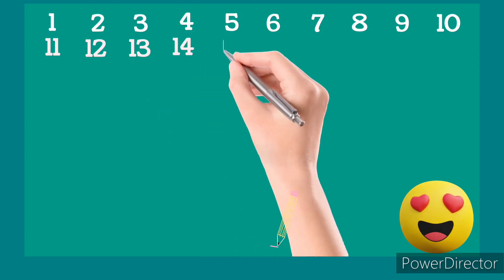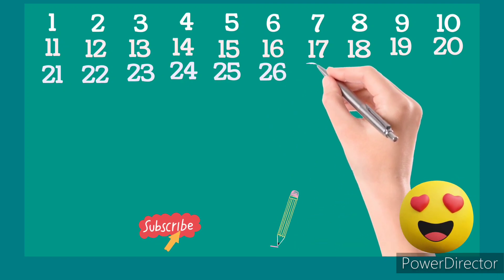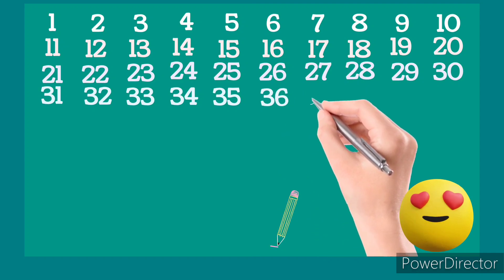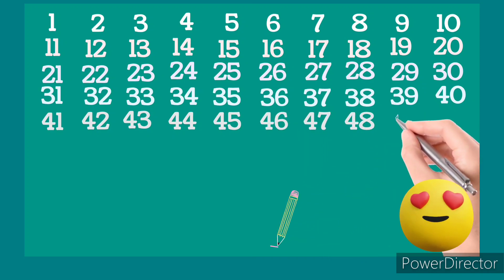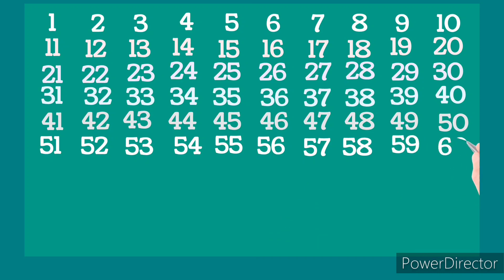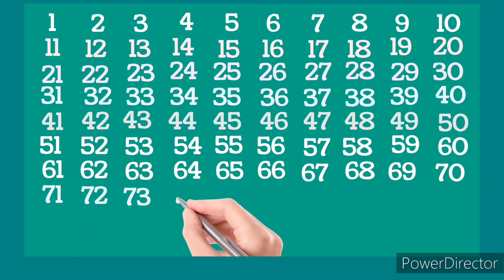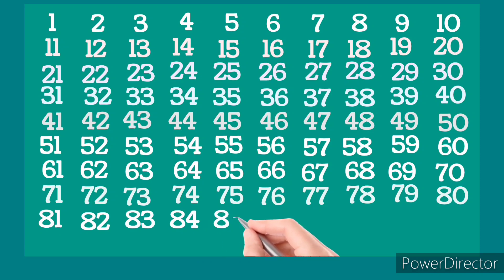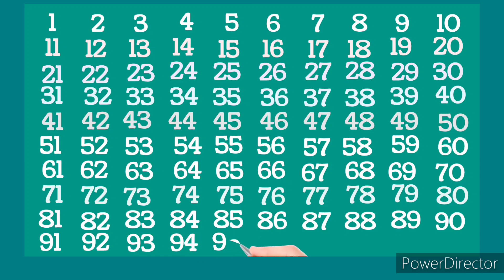Counting 1 to 100, Numbers song ,1 to 100 Counting ,Ginti , 1234,Ginti 1234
Numbers song
Numbers 1234
numbers train
kids lkg class maths
Ukg Maths
Ukg Maths class
Numbers song